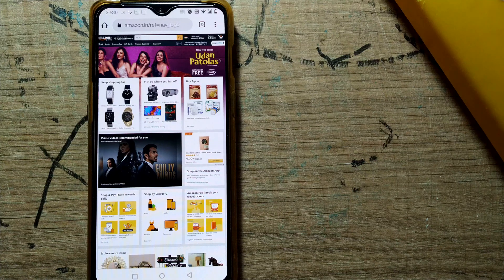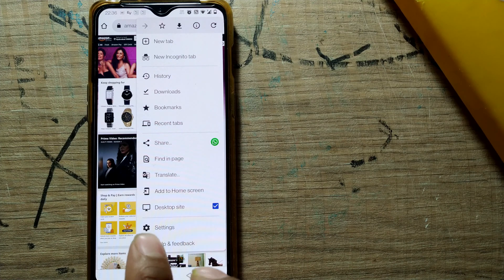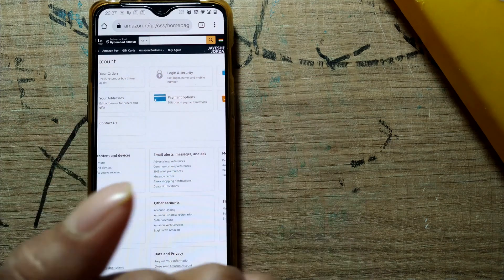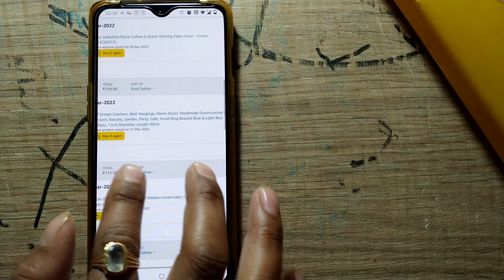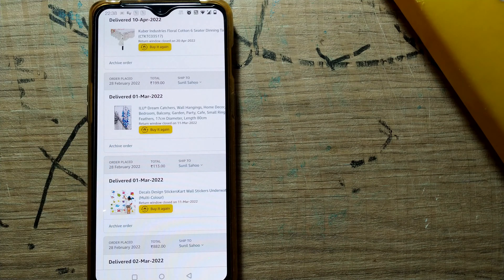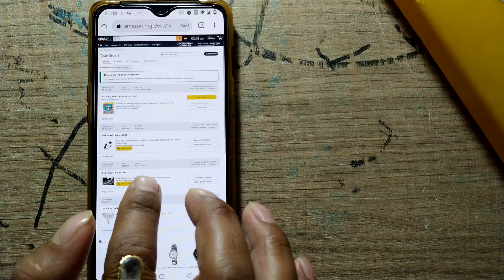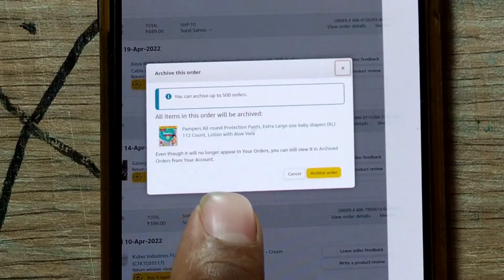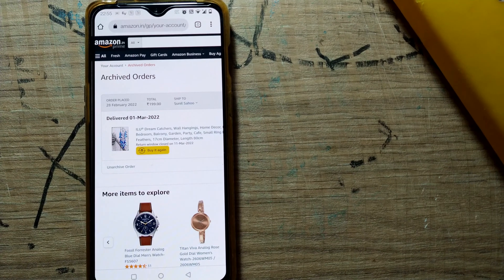How to Hide Amazon Orders in Amazon App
How to Hide Amazon Orders on Phone: and  how to archive orders on amazon
1. Open the browser on your Android phone and navigate to Amazon.com for knowing
how to hide orders on amazon
2. Open the options for your browser and select Request Desktop Site. This will load Amazon as if you are on a desktop computer. how to archive amazon orders on app
3. In the top right of Amazon select Returns & Orders
4. This will display your Amazon order history. Find the order you want to delete/hide and select Archive order. The order will then be moved to an archived order list on Amazon